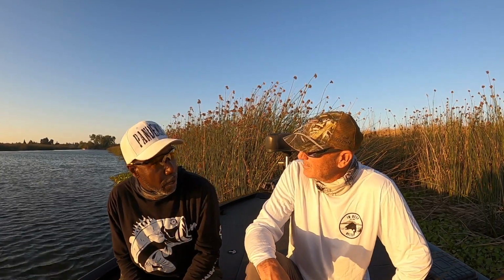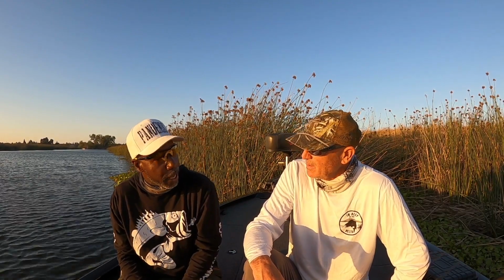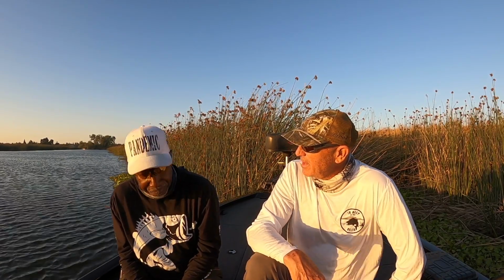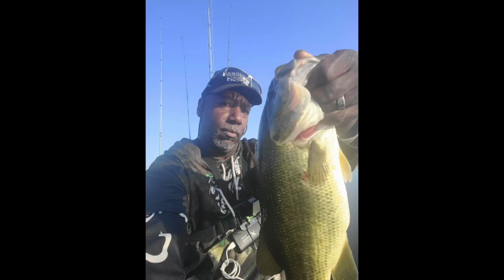The In Deep on the Delta Weekley Fishing Report for 9/1/2022.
The Delta Large Mouth Bass bite picked up last week with larger fish showing up in the dayly catch. Good tides with corresponding moon phases made for favorable conditions and savvy anglers capitalized on the situation. If you're fish for big fish try punching ot froging.  If you're looking for numbers stick to the drop shot and crank baits. Check out this weeks report, a new moon phase will surly chang the bite patterns.

Soo Hoo Sport Fishing                   Rob Cloutier
115 Lauritzen Ln.                            6277 Bethel Island Rd. Ste E

Hook Line & Sinker                         Hap's Bait & Tackle
3100 Main St. Oakley                    84 Main St  Rio Vista

Outdoor Sportsman                      Clear Lake Bait and Tackle
Stockton, CA                                   14699 Lakeshore Dr.